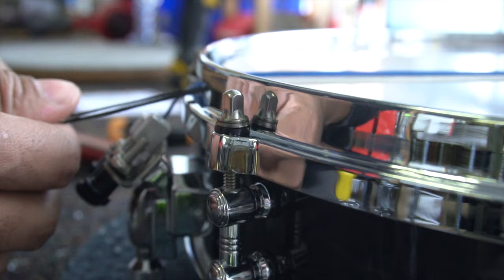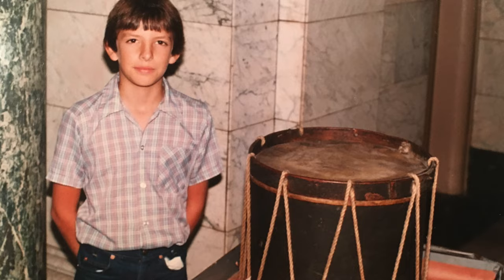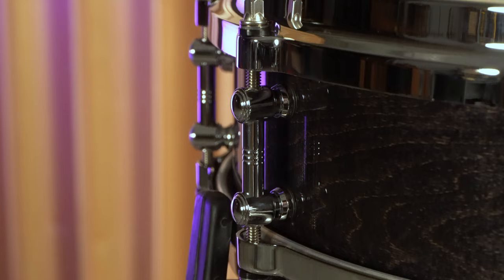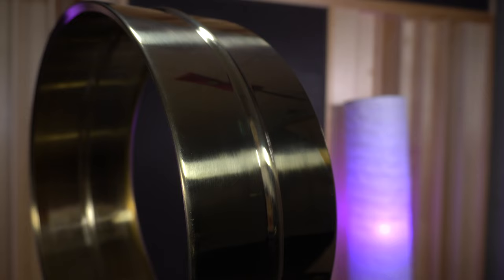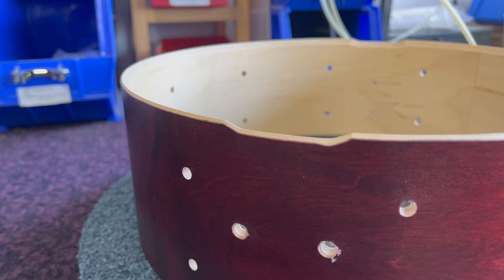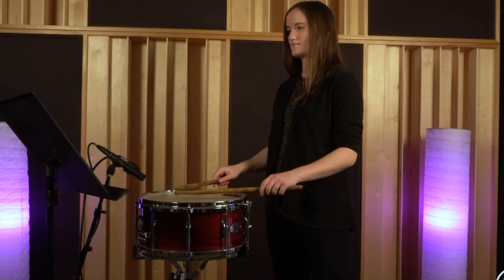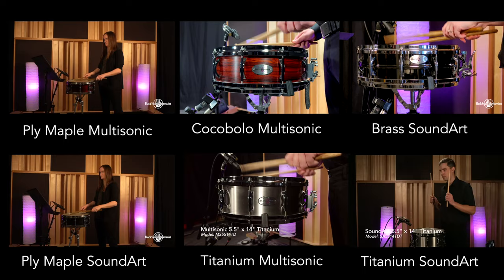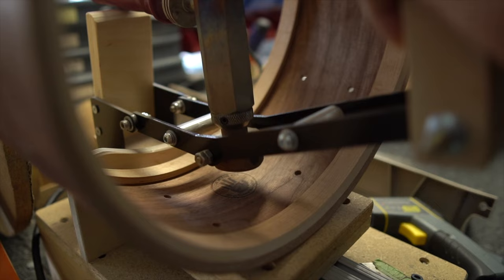Snare Drum Shell Types: Metal vs Wood Drum Shells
[ Get Social ]